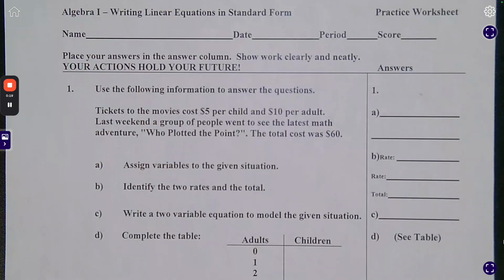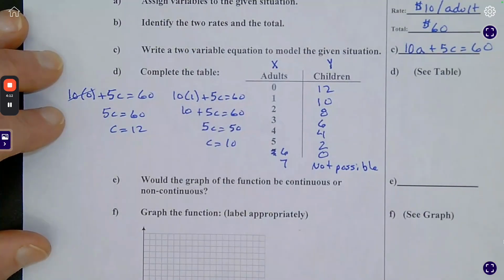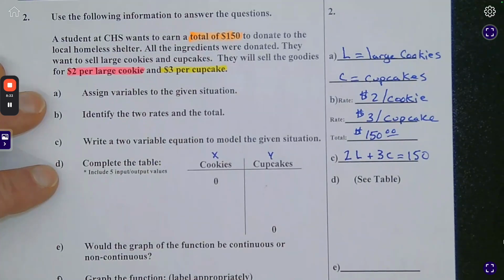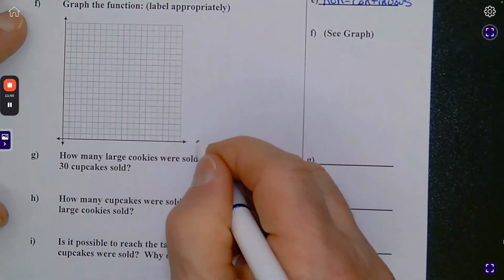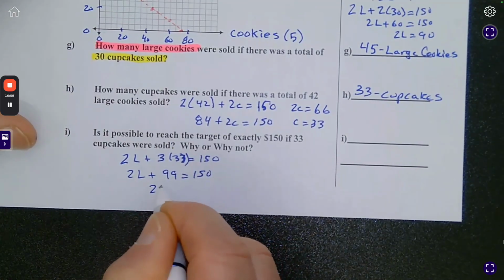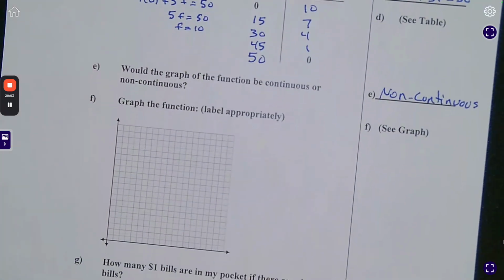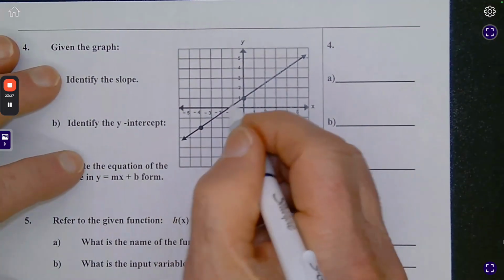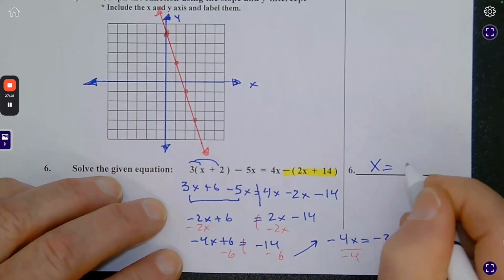Algebra 1 Writing Equations in Standard Form PWS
Free Down loadable PDF with Answer Key Video to help with Linear Equation  Word problems in Standard form. Creating tables, coordinate planes and analysis of model written. These skills are needed to be successful in Algebra 1.